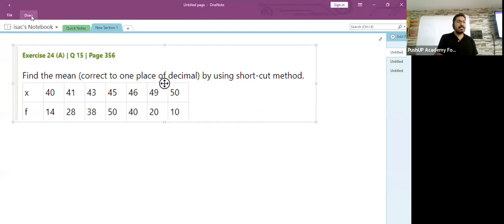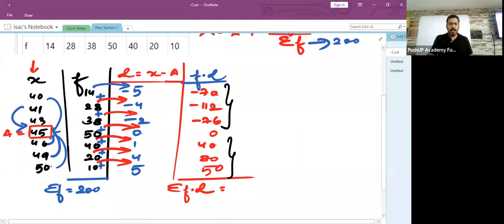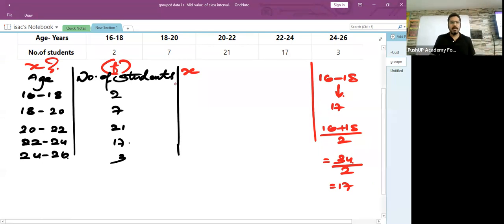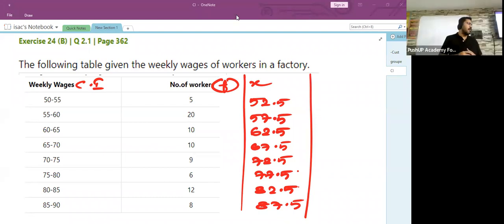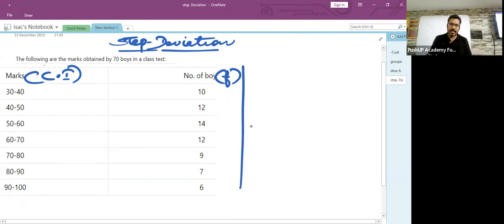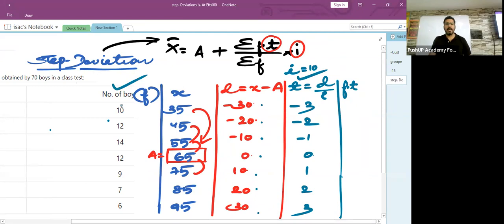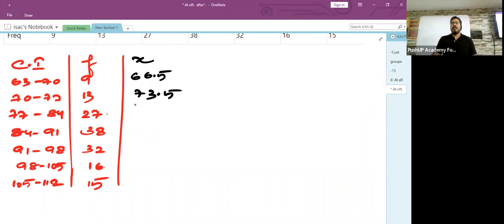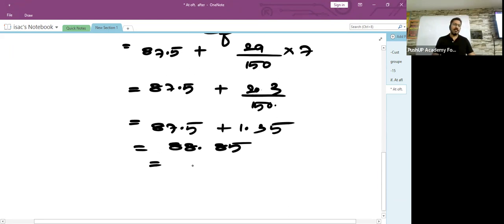Dec 13 Class 10 Statistics Short Cut Method